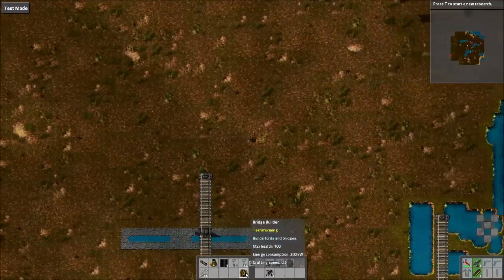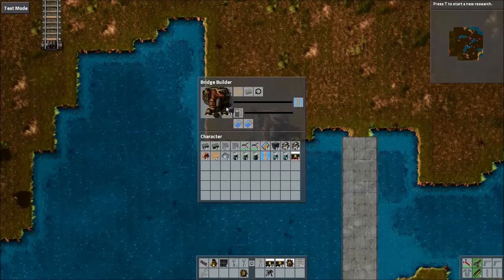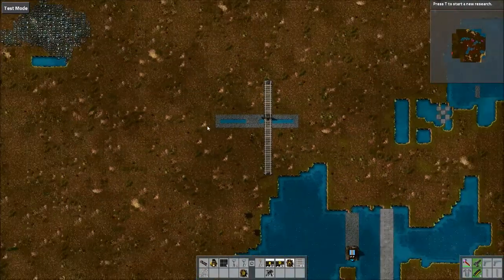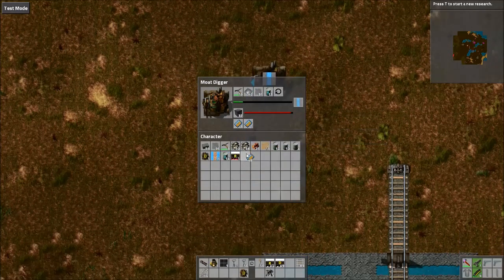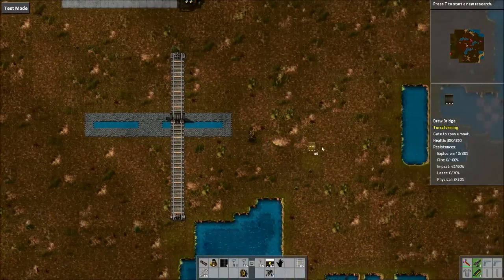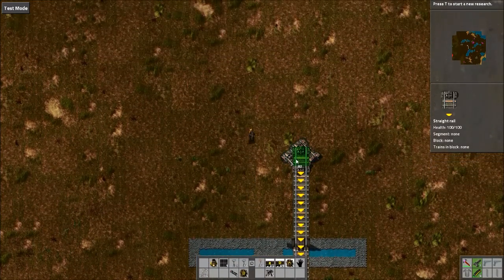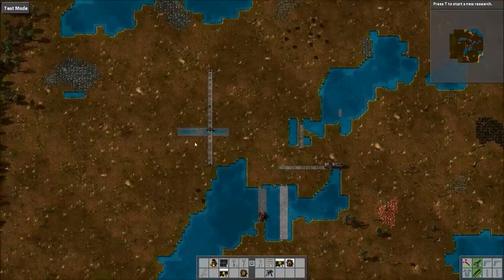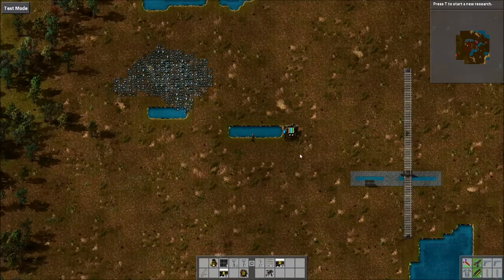Factorio Mod Spotlight - Terraforming 0.12.2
This Mod Spotlight is for the Terraforming Mod for Factorio. It allows you to make Moats, Bridges, and Drawbridges. You can also revert the changes by either building a bridge through a moat (to make it land again) or a moat over a bridge to make it water again.
This spotlight is for version 0.12.2 of the mod which should work with version 0.12.17 and up of Factorio.

Factorio is a game in which you build and maintain factories. You will be mining resources, researching technologies, building infrastructure, automating production and fighting enemies. Use your imagination to design your factory, combine simple elements into ingenious structures, apply management skills to keep it working and finally protect it from the creatures who don't really like you.